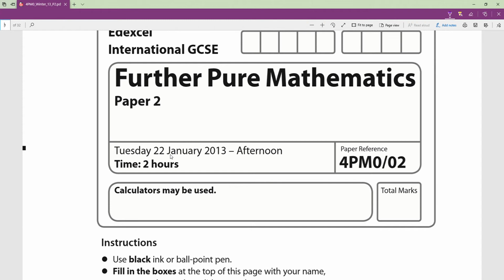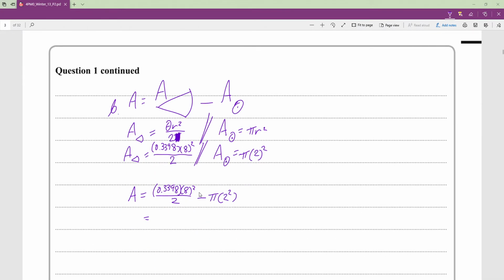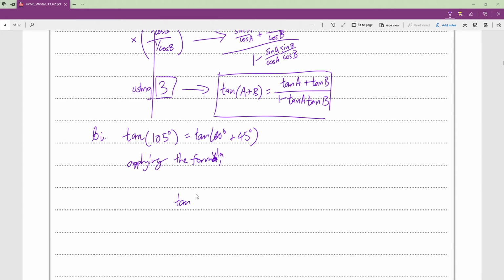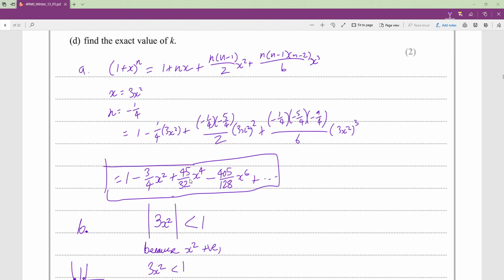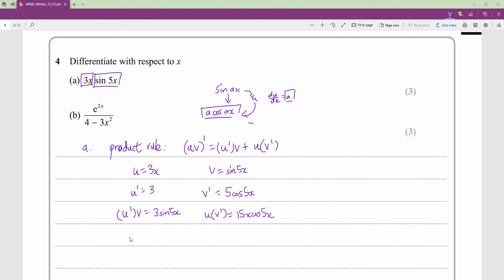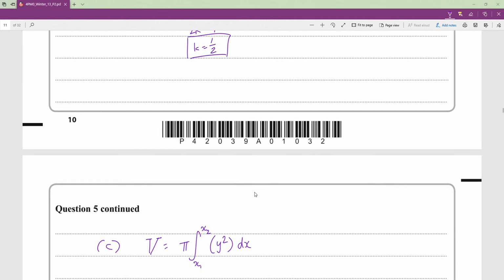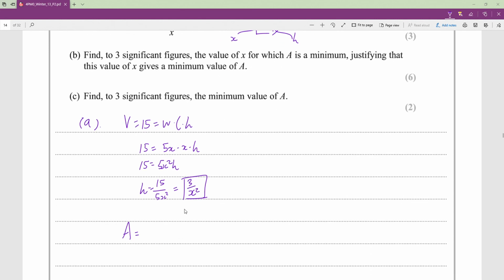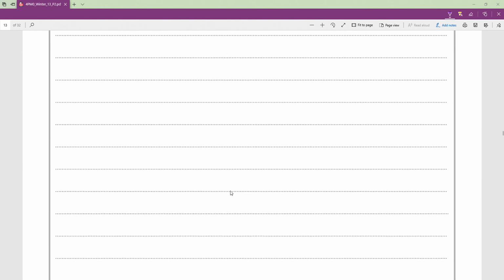Edexcel Further Pure Maths IGCSE Past Papers | Jan 2013 P2 Q1-6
In this video I go through the first 49 marks of this paper. Here are the timestamps and topics for each individual question:

Q1 | Trigonometry          | 6 Marks     | 00:00
Q2 | Trigonometry          | 7 Marks     | 09:30
Q3 | Binomial Series      | 9 Marks     | 19:30
Q4 | Calculus                  | 6 Marks     | 31:00
Q5 | Calculus                  | 10 Marks   | 36:30
Q6 | Calculus                  | 11 Marks   | 47:18